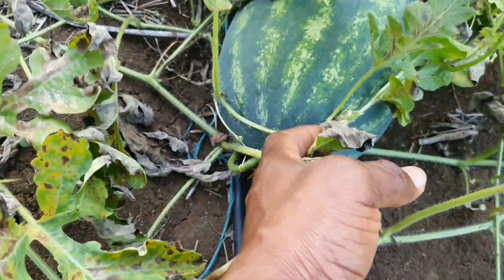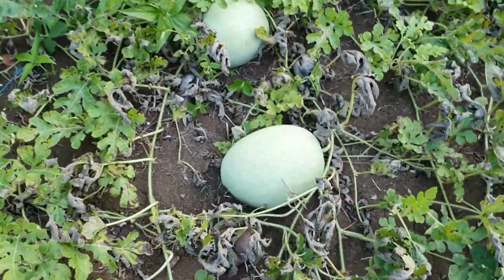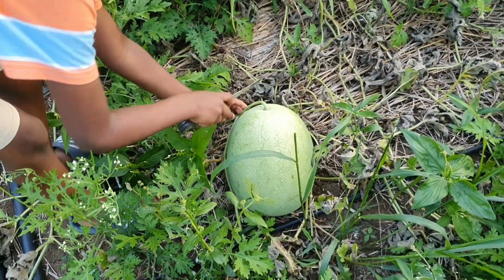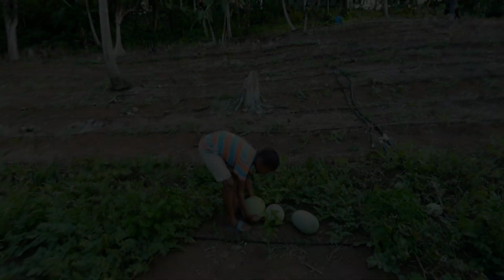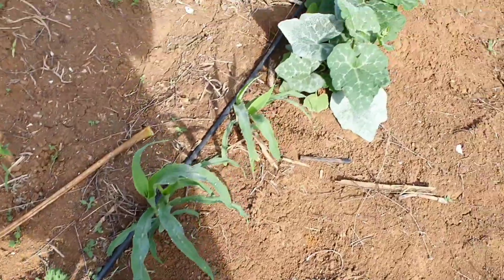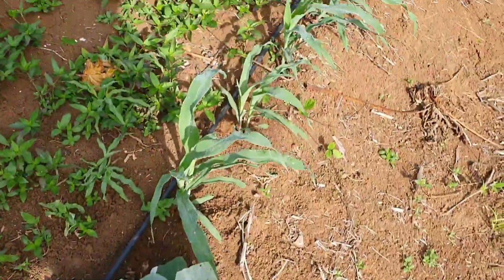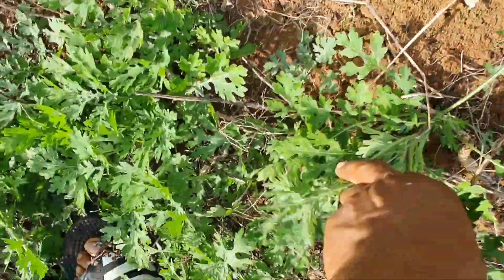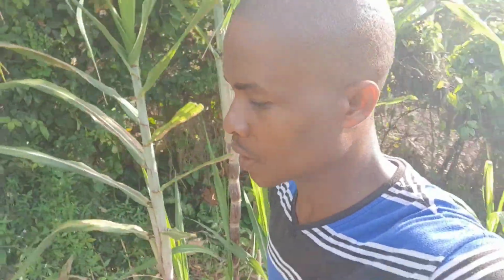Our Melons are ready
It is time to start reaping our Water Melons. Our corns and pumpkins ate also doing well.